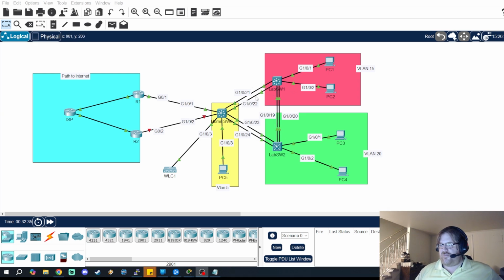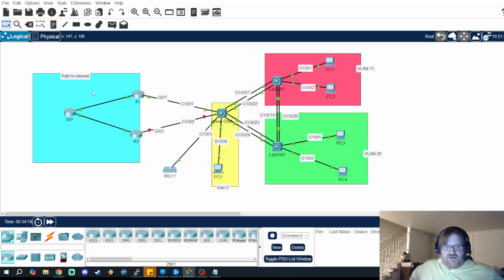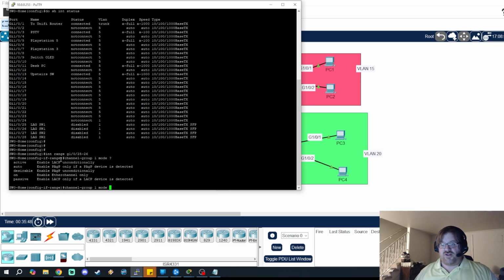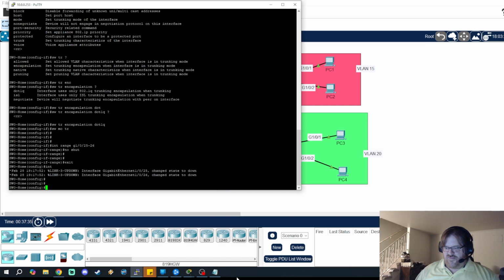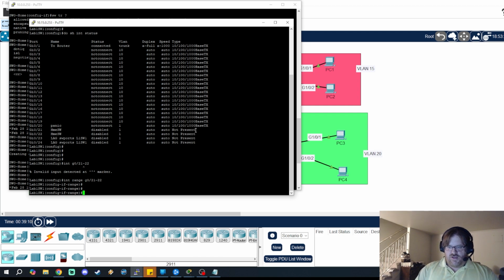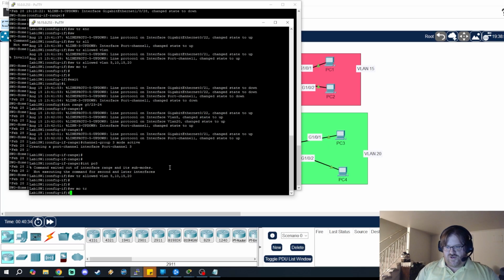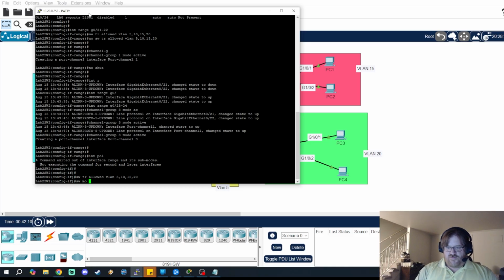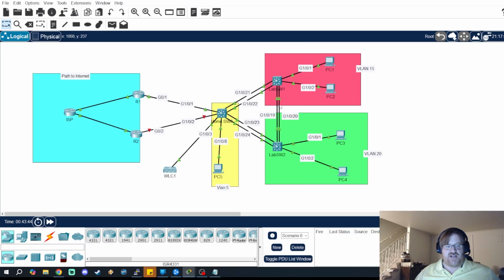Link Aggregation - Redundancy and Load Balancing Your Connections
In this video, I demonstrate setting up a Link Aggregation Group, namely LACP, a cross-vendor solution, between a group of switches.